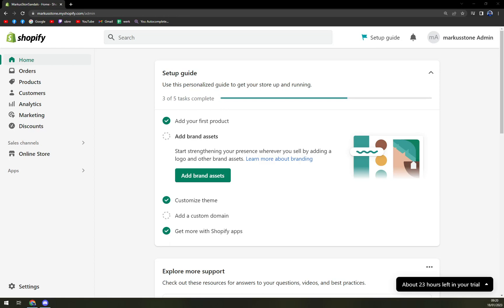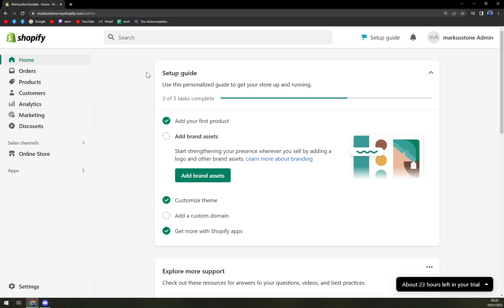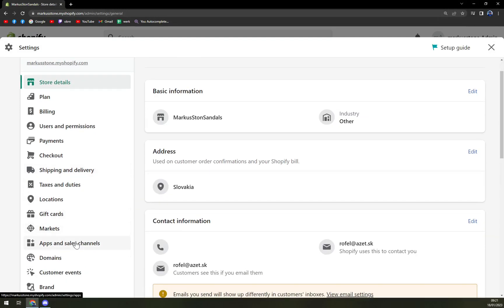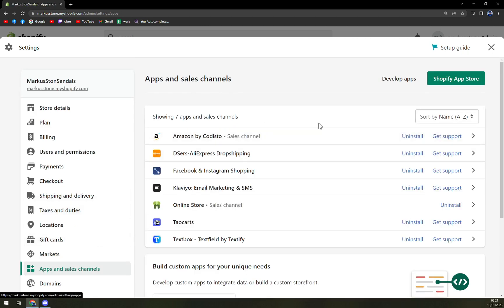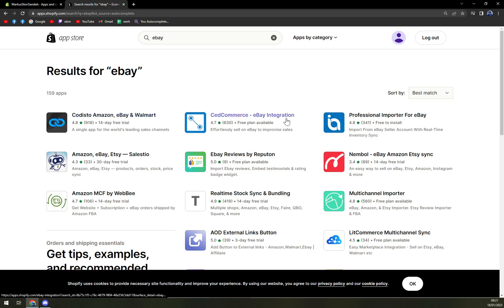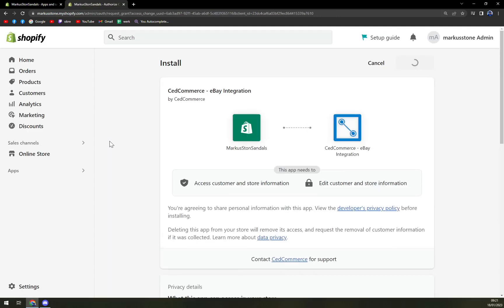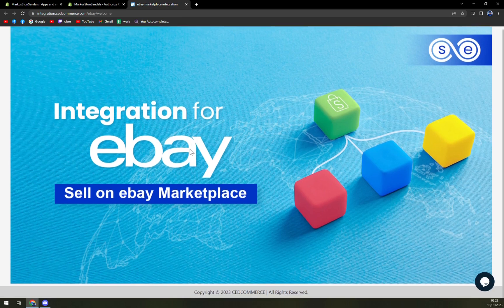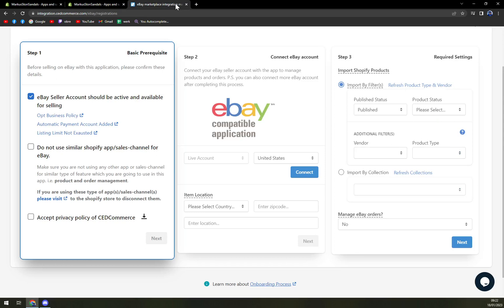How To Integrate Ebay Sales To Shopify